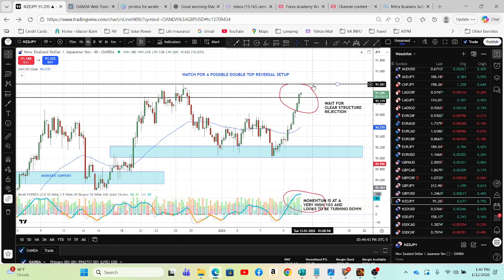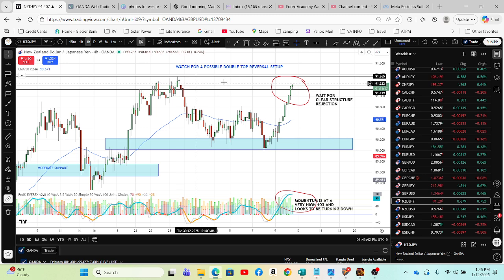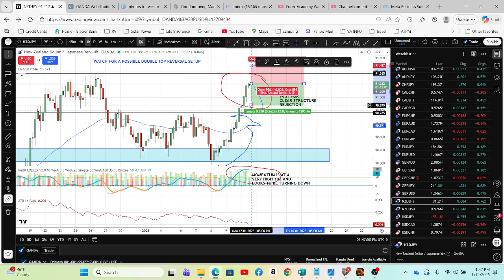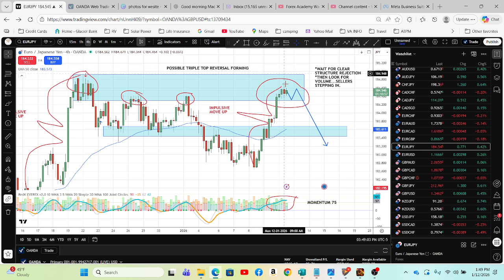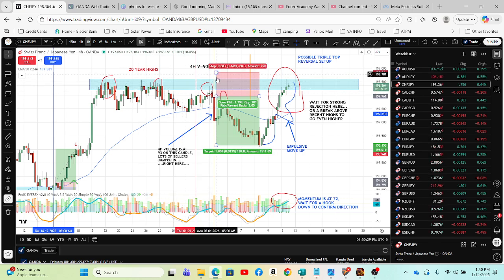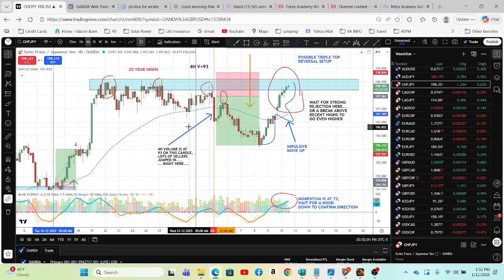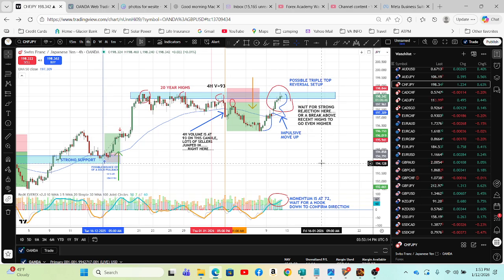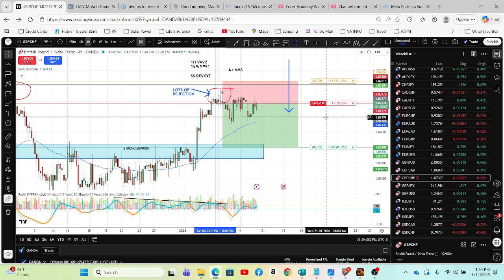Monday Forex Watchlist | Live VMS Breakdown on NZDJPY & CHFJPY (4H)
In this video, I walk through my Monday Forex watchlist using the VMS (Volume, Momentum, Structure) strategy, including a live look at current market conditions and how I prepare for high-probability setups.

We focus on two key pairs:

NZDJPY — After a strong 115-pip impulsive move, price is now testing a major resistance zone and forming a potential double-top structure. Momentum is extremely stretched, and we are watching closely for either a rejection or continuation.

CHFJPY — Trading at 20-year highs after a powerful 230-pip move in just three days, price has returned to a major decision level. From here, the market will either reject this area or break higher into new highs.

This is not prediction — this is professional preparation.
I explain exactly what conditions I wait for before entering any trade using the VMS framework.

If you want to learn how I trade:
✔️ Structure
✔️ Volume
✔️ Momentum
✔️ Risk management

Then this channel will show you the process in real time.